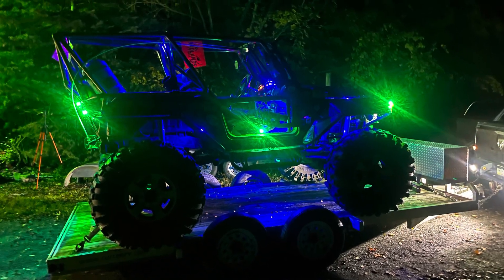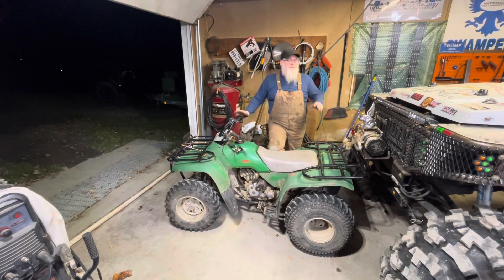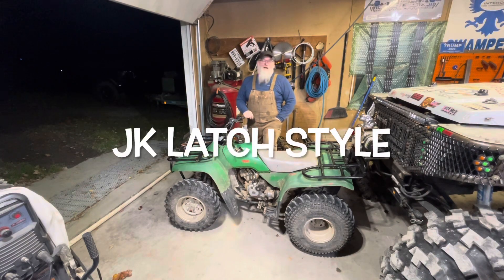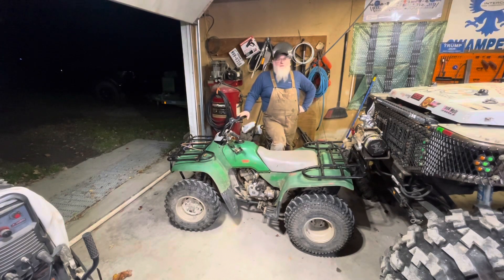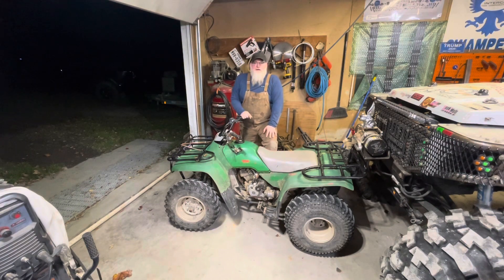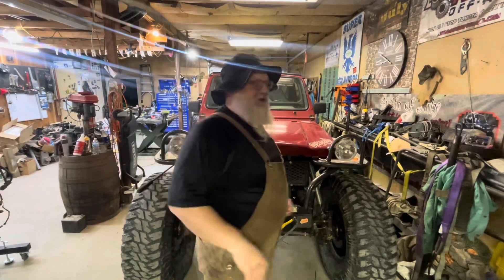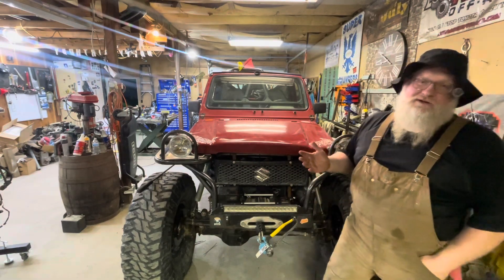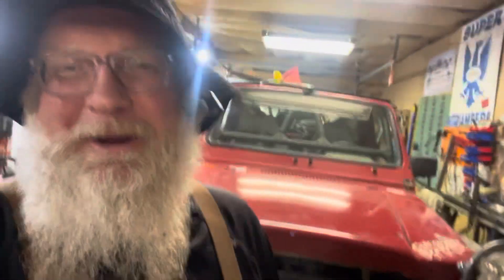Car Show Carnage and an old Honda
Dude tragedy struck. But we’ll work through it. Could have been a lot worse. And we work on the old fourwheeler. A sneak peak at the new place. It’s coming together.